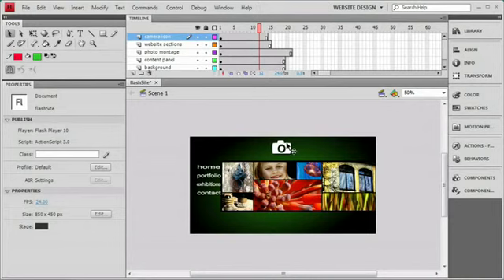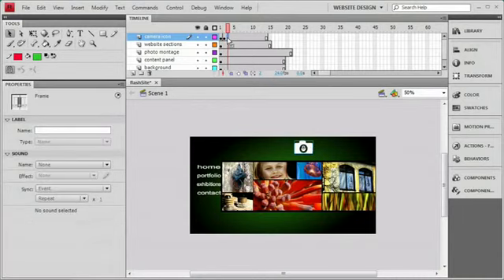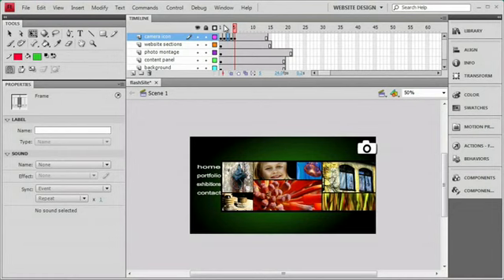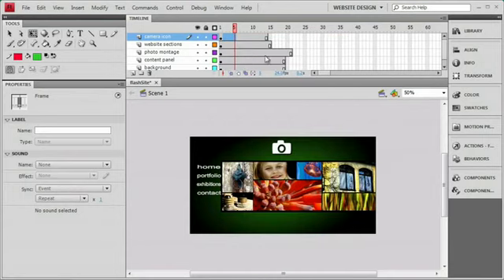learning FLASH TUTORIAL - Frame by Frame Animation & Onion Skin